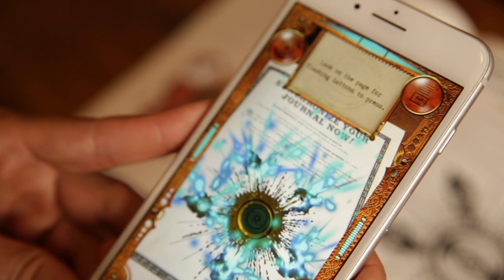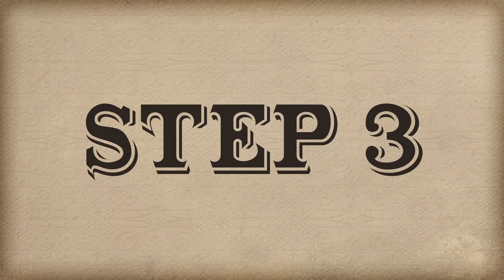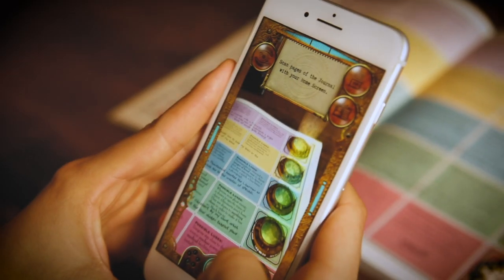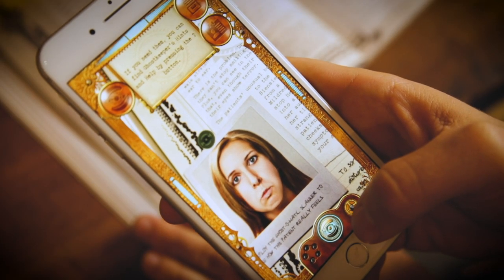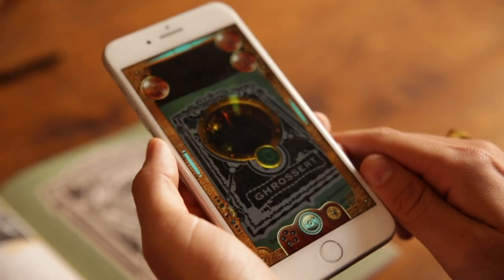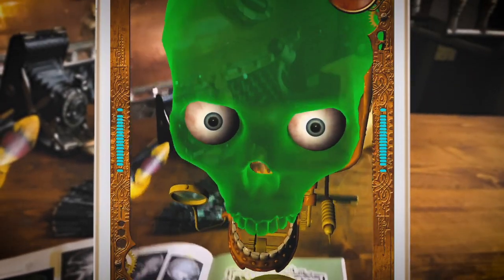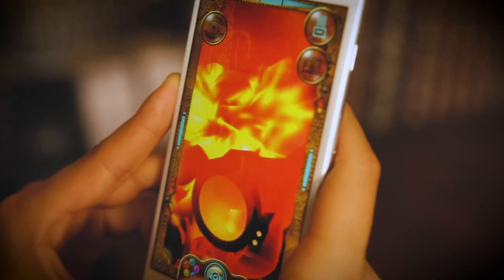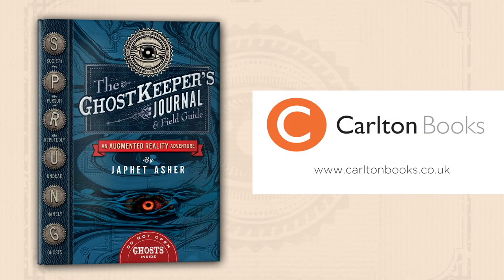THE GHOSTKEEPER’S JOURNAL & FIELD GUIDE | The first augmented reality novel ever made!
Get your hands on the book and FREE app:
& all good bookshops

Welcome to SPRUNG, the Society for the Pursuit of the Reputedly Undead, Namely Ghosts! The Ghostkeeper's Journal is a completely new book and app experience which takes you into a magical world of ghosts and spirits. Powerful new Augmented Reality effects lead you through a gripping story that lets you become the hero. Follow the story through the Journal, then view the pages through the Ghost-o-Matic app to see pictures move, reveal hidden messages, and trap dangerous phantoms. Agamemnon White - SPRUNG Ghostkeeper, child prodigy and tuna sandwich obsessive - has gone missing. All that remains of him is his Journal. As the head of Ghostkeeping for the Western region, Ag was collecting the most powerful ecto-energy types known to man in this very book. Your task? Read Ag's Journal and use the app to retrace his footsteps and help rescue him. You'll join a team of unconventional ecto-sensitive SPRUNG Operatives including paranormal gadget inventor Lily Zhang, secretive psychic librarian Nettie Dahl, and the enigmatic and powerful Darko Mantich. Not to mention Jeremiah Goodrough, SPRUNG's legendary and magnificently bearded founder. Together, you just might piece together the mystery. But beware... the moment you open this book, you will release the ghosts Ag trapped inside. It's up to you to recapture them and solve the mystery of his disappearance... without disappearing yourself!